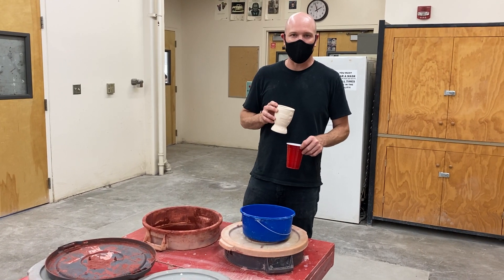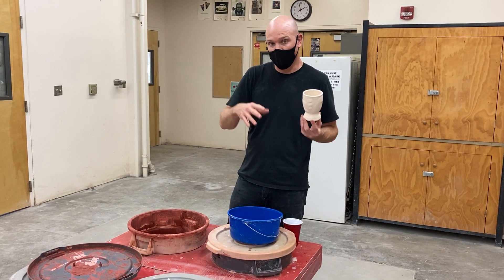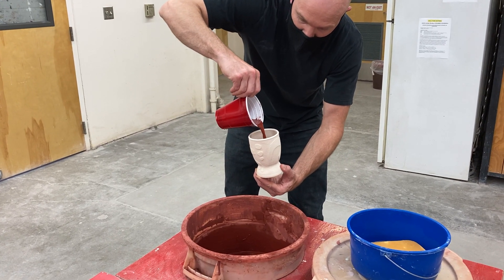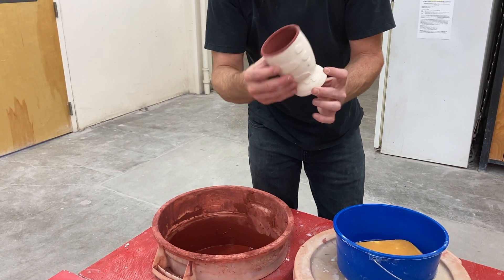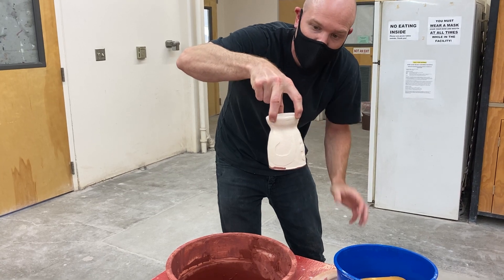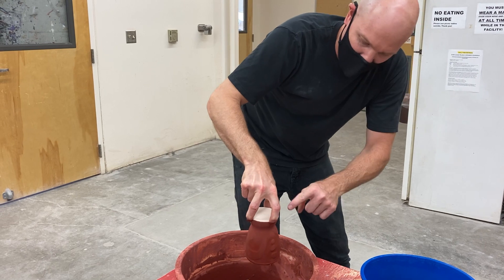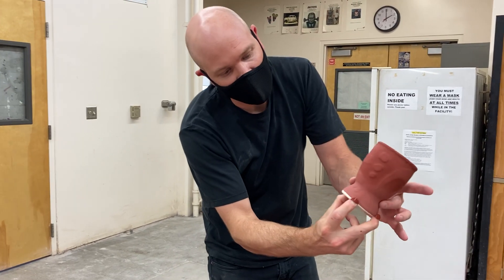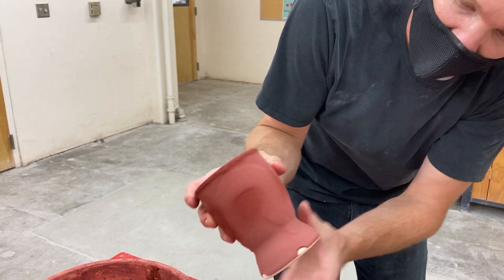033 - ART 46/132 - GLAZING - How to glaze a cup